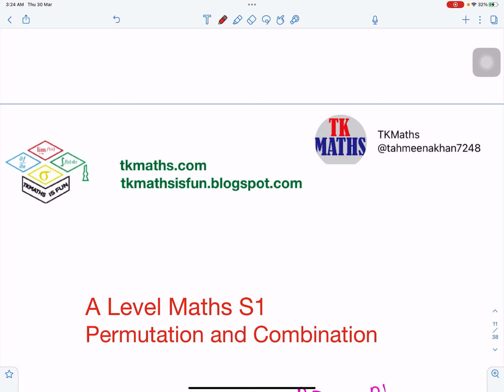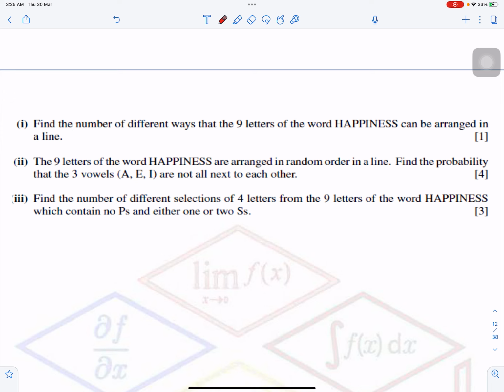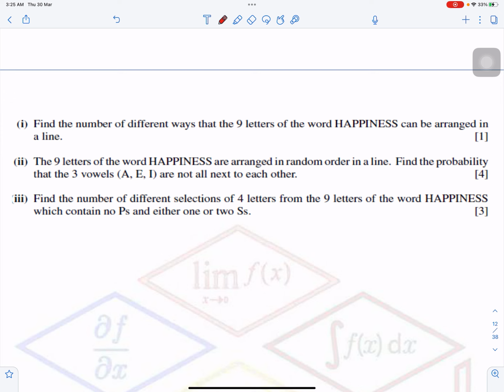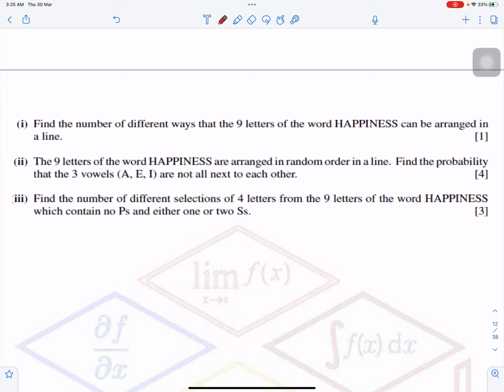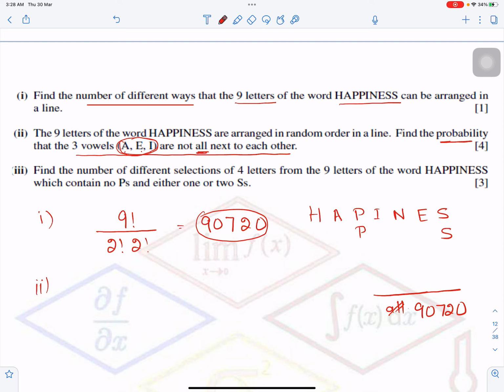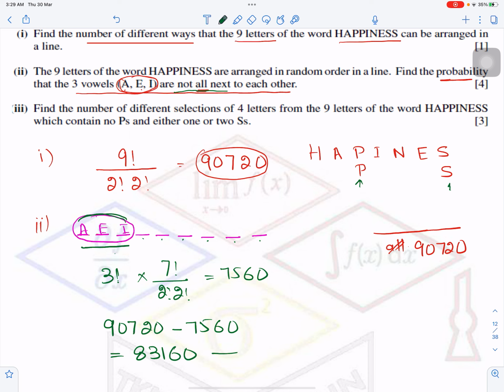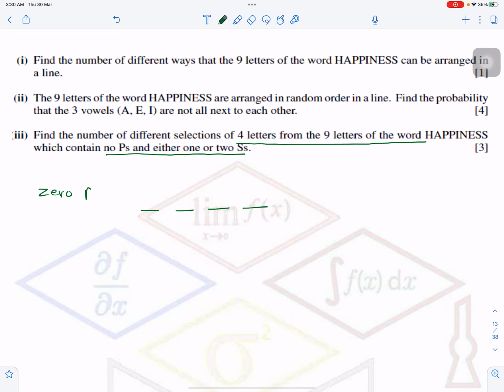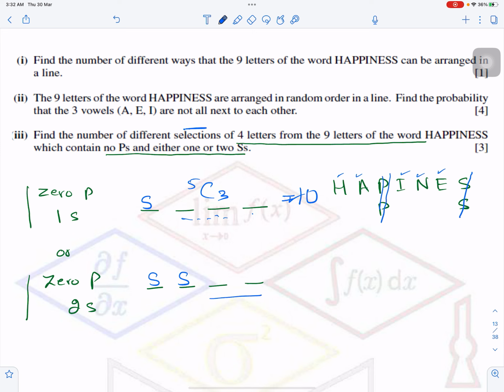TKMaths A Level Maths S1 Permutation and Combination June 18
The link given below has all the videos on O/A Level Maths